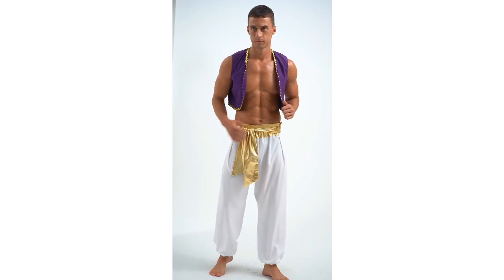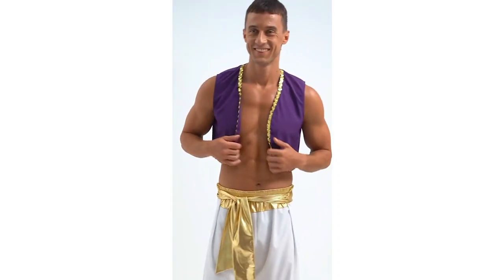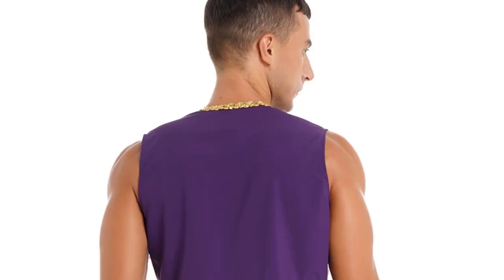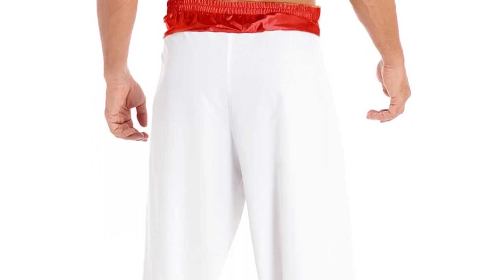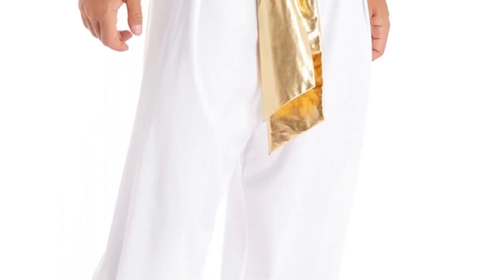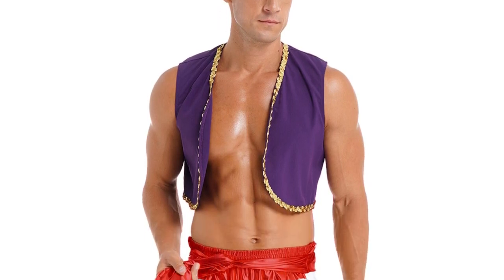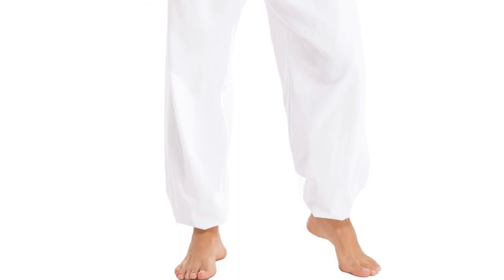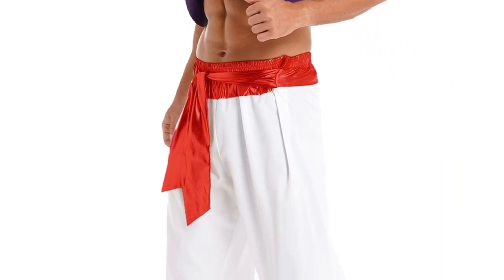Unleash Your Inner Prince: Men's Aladdin Costume Review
⭐ In this video, we take a close look at the Men's Aladdin Costume, perfect for Halloween or cosplay enthusiasts. Join us as we examine the intricate details, comfort, and overall quality of this mythical prince outfit. Discover how you can transform into Aladdin with style and flair!

⭐ Hello everyone, welcome to this video where we'll be exploring some of the finest products available for purchase right now. Our team has meticulously crafted this list, drawing from our own perspectives and extensive research, taking into account various features and pricing considerations. We've thoughtfully categorized these options to cater to a wide range of users, including those seeking budget-friendly choices.
For those interested in delving deeper and obtaining the latest pricing details for the products we discuss, don't forget to refer to the links provided in the description below. Your quest for the perfect product is about to get a whole lot easier. Let's jump right in!

We greatly appreciate your understanding and support as we strive to bring you valuable insights and information. Thank you for being a part of our community.